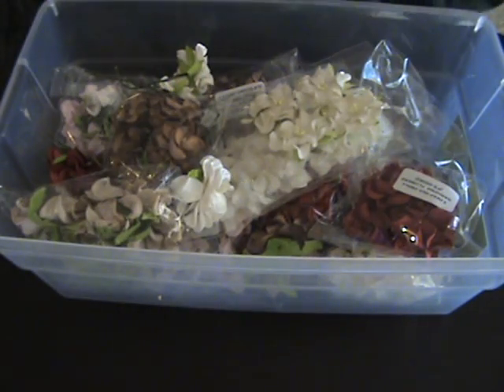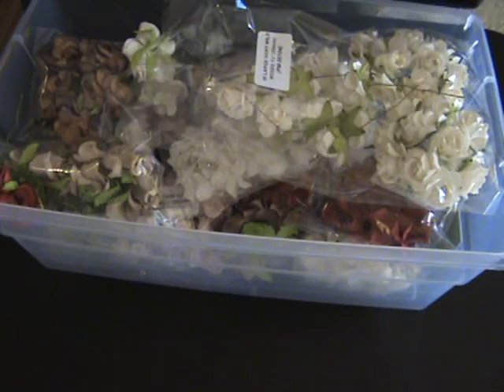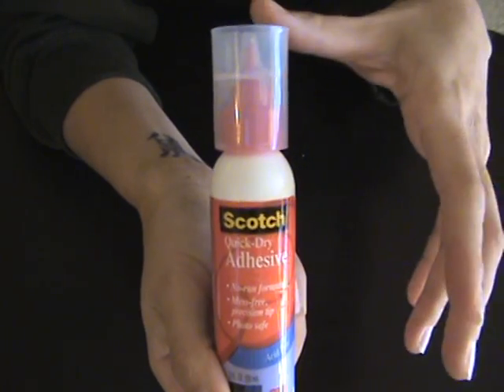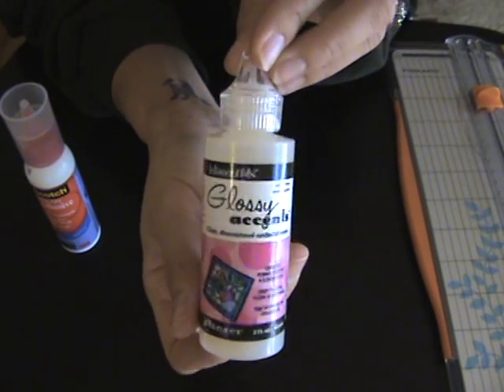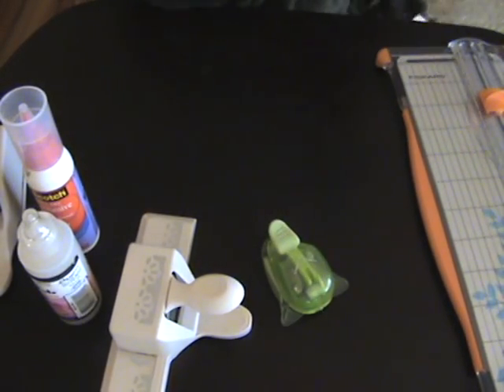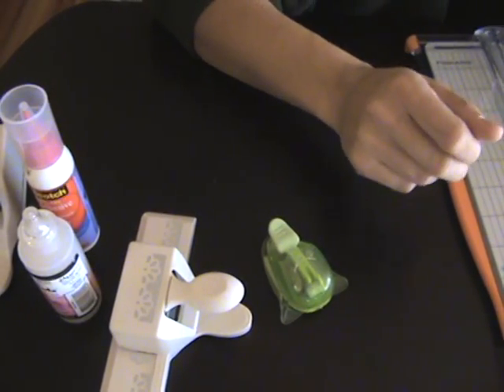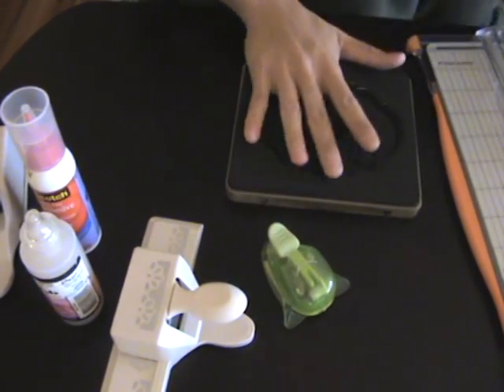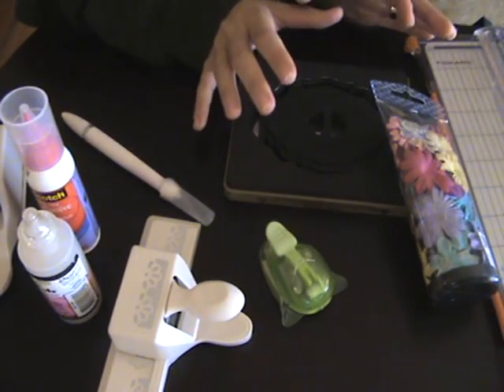Updated 2011 scrapbook favs (full length, not cut off)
this is the full video, i hated how the other one cut me OFF!  if you have seen the other one, just fast forward to 10 minutes!!!